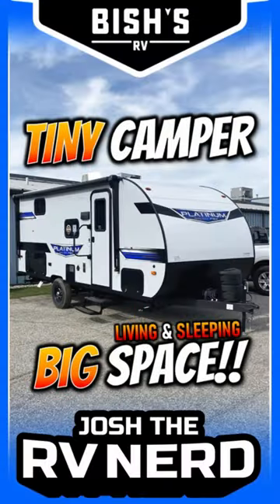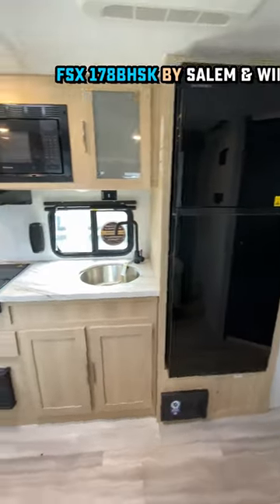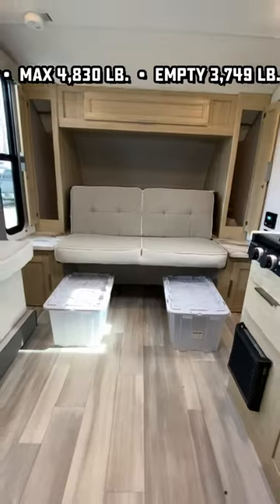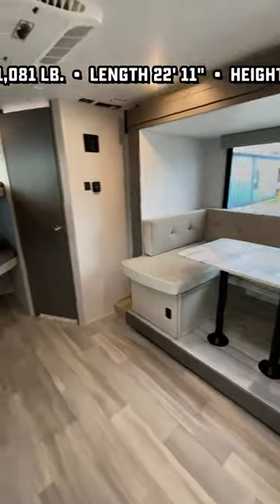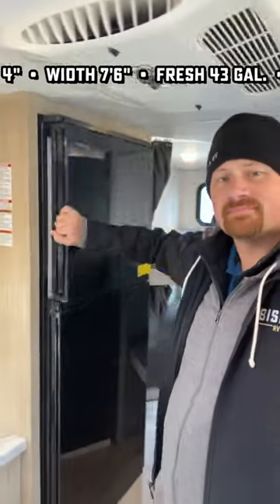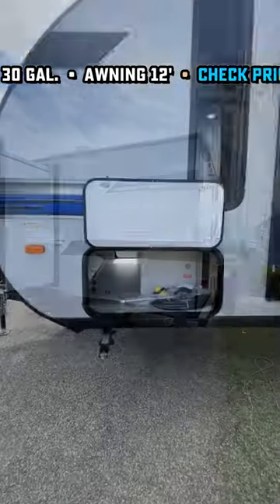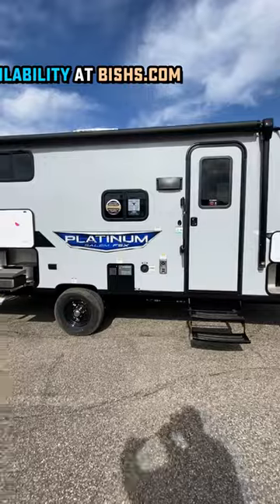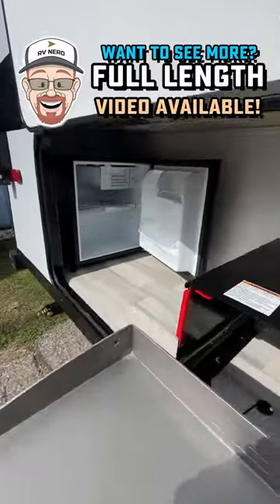Sleeps 8 in a Short Length with BIG Living Area!! FSX 178BHSK